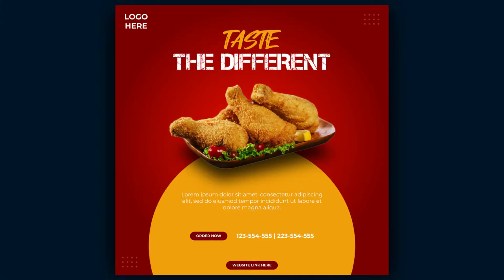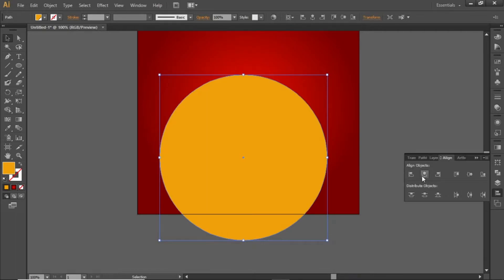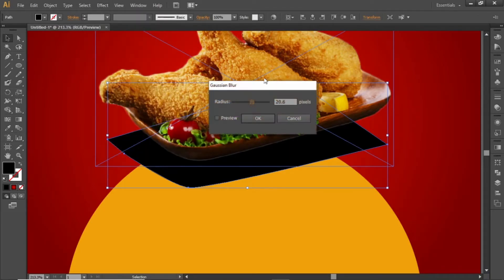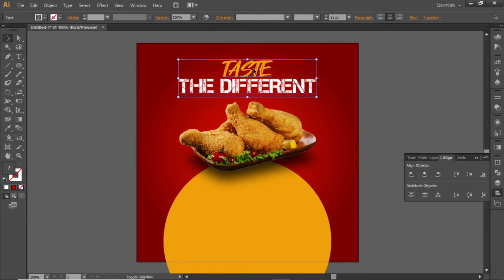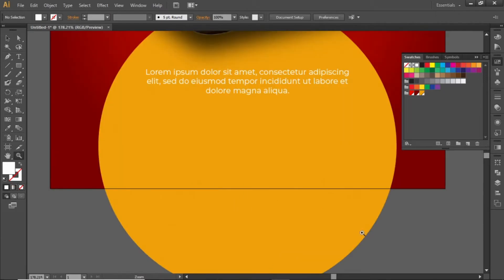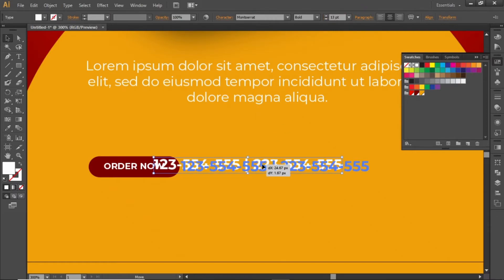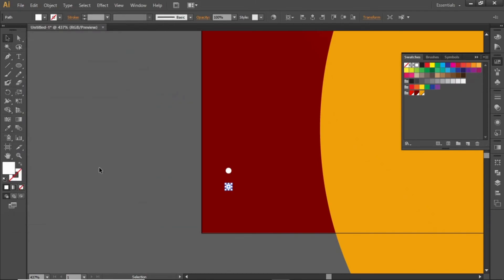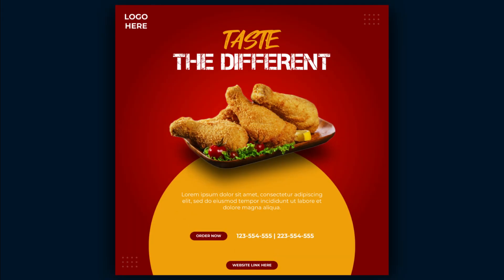Social Media Post Design in Illustrator | Illustrator Tutorial | Food Banner Design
In this video, we will create a social media post design in adobe illustrator.